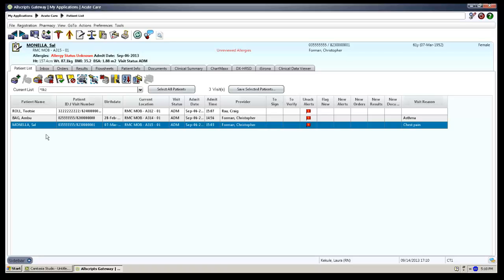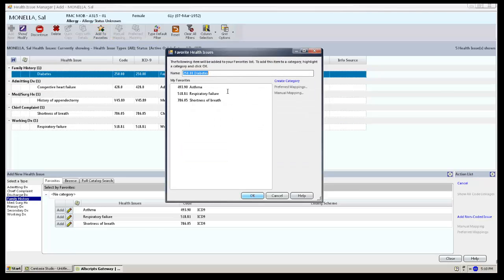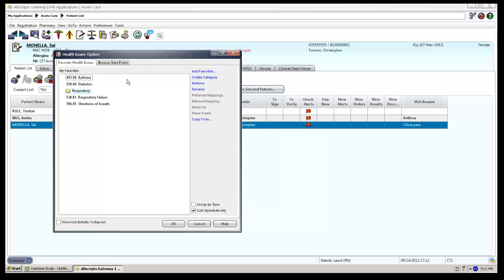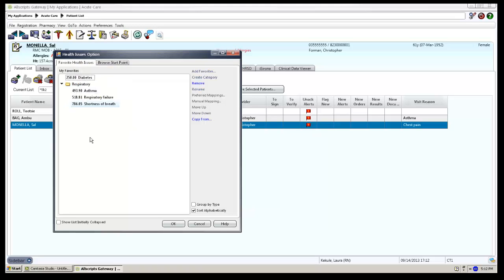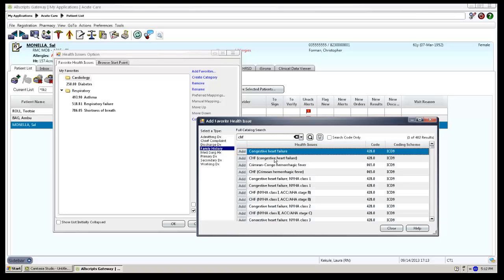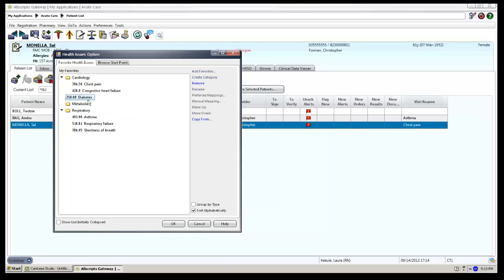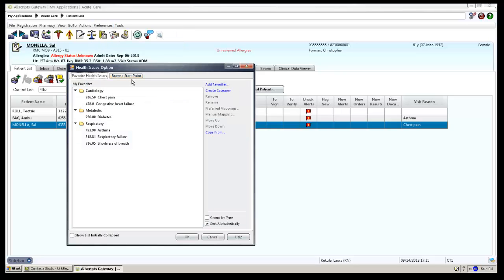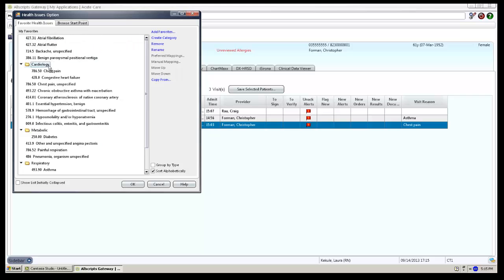Part 2 Health Issues Adding and Copying Favorites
CTH SCM Training